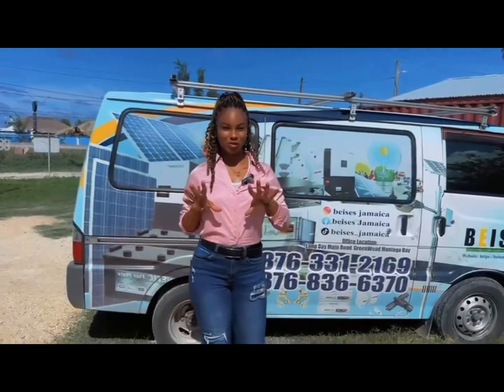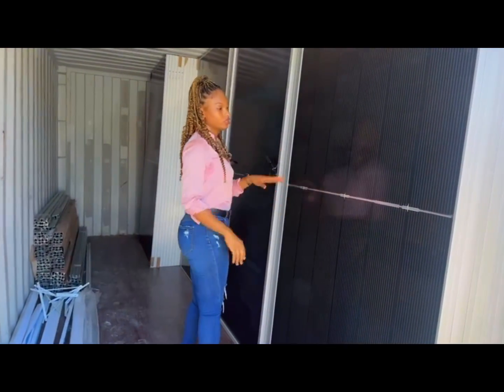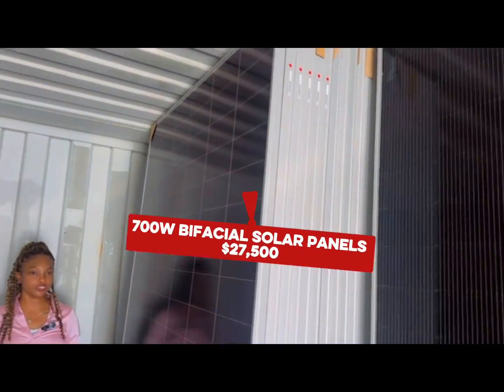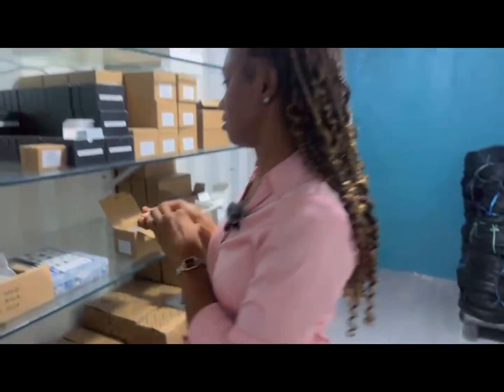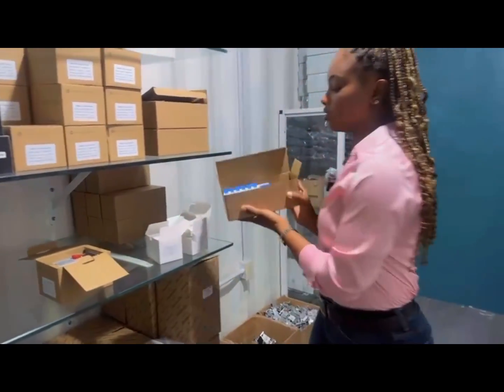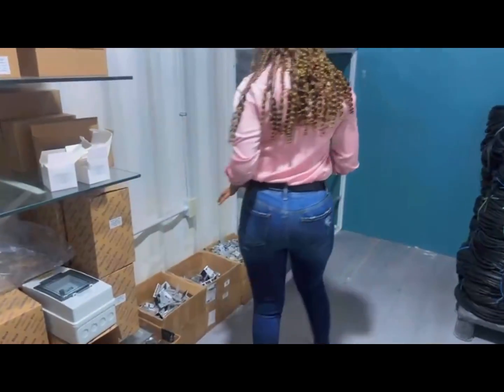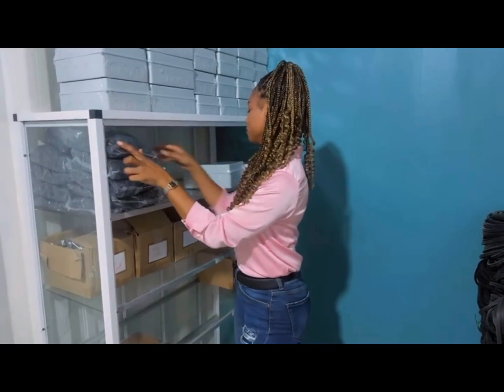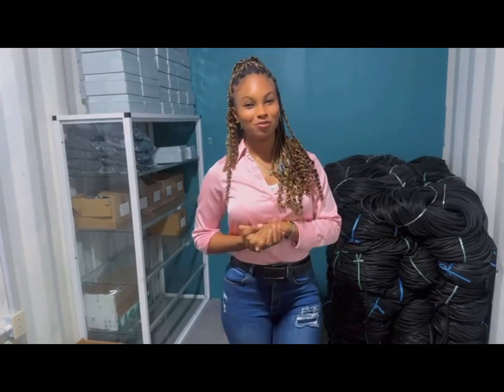SOLAR COMPANY IN JAMAICA THAT SUPPLY AND INSTALL HYBRID INVERTERS ,LIFePO4 BATTERIES & SOLAR PANELS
Long bay main road Montego Bay St James-Office Location 🇯🇲📍💯